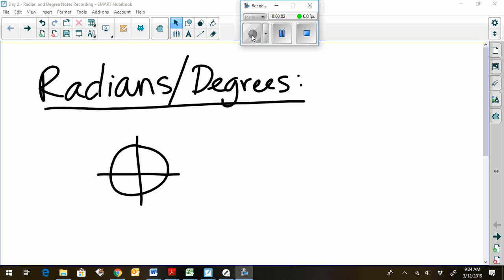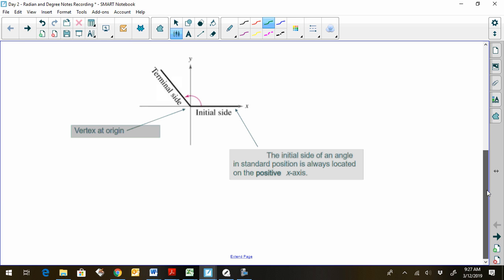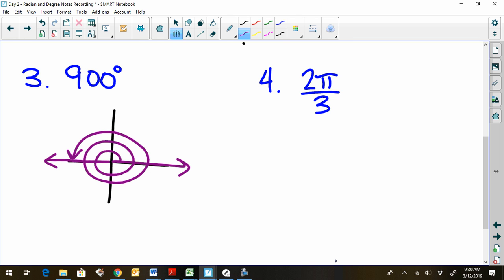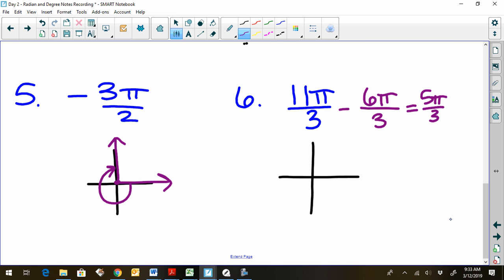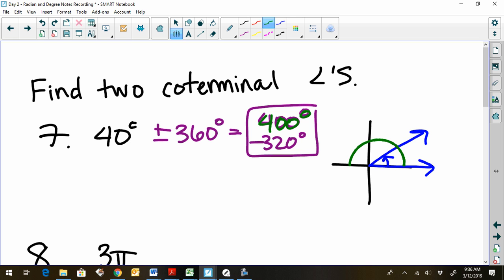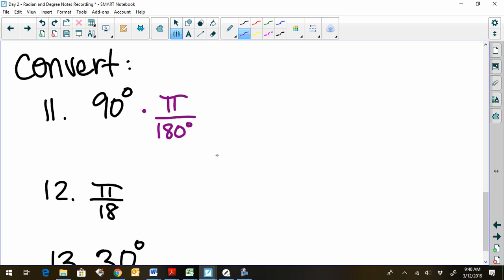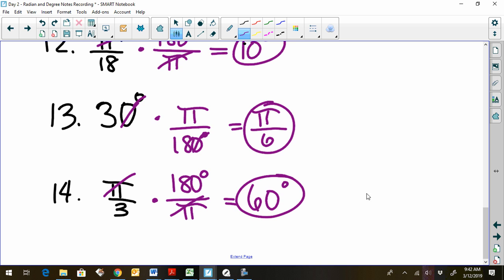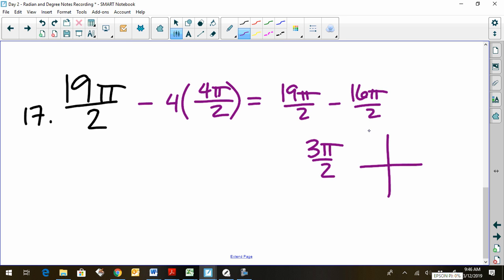Unit 6: Radians and Degrees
At one point I forgot what 2(360) was, don't worry it is still 720!